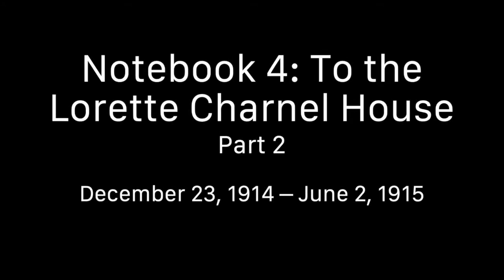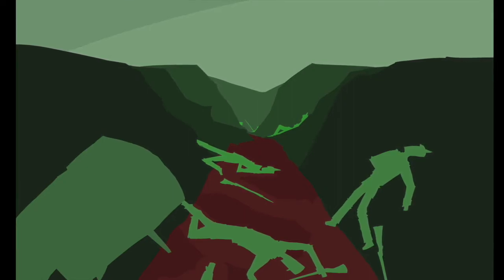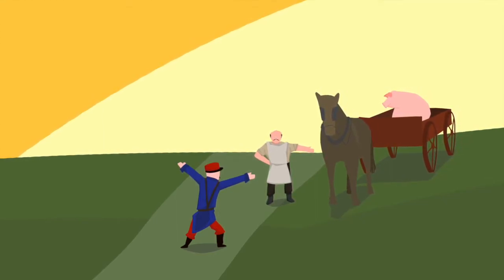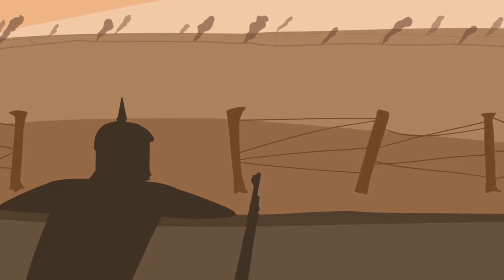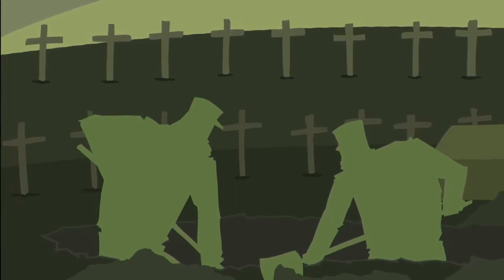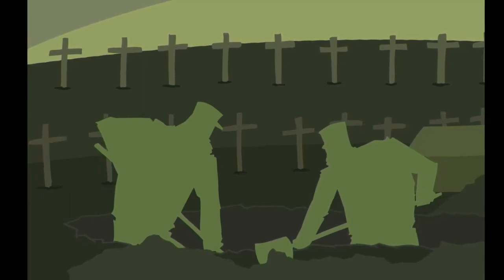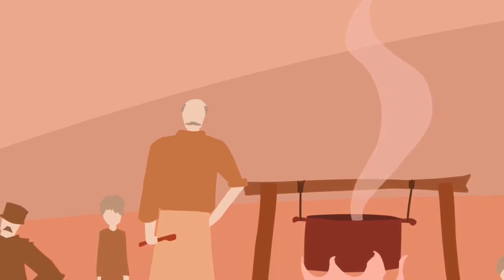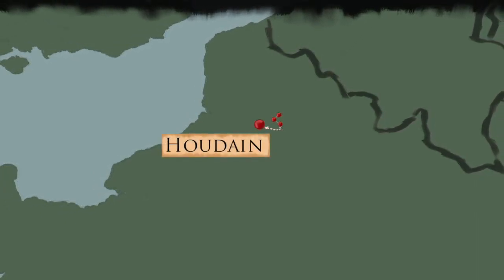The Notebooks of Corporal Louis Barthas (1914-1919) - Notebook 4 Part 2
In this second part of the fourth notebook Barthas and his comrades live in the middle of the uncertainty and violence brought by a new massive spring offensive, soon they receive unexpected news...

Special thanks to Martin Deza for his invaluable help.

Attributions for the sounds used in this video:
   - "WEAPONS_ARTILLERY_Light_Distant_01" by Zapsplat
   - "warfare_gunshots_machine_gun_burst_distant" by Zapsplat